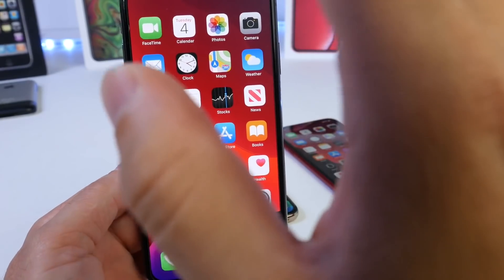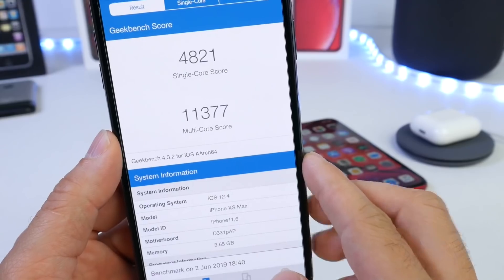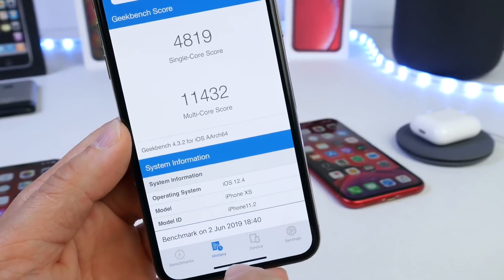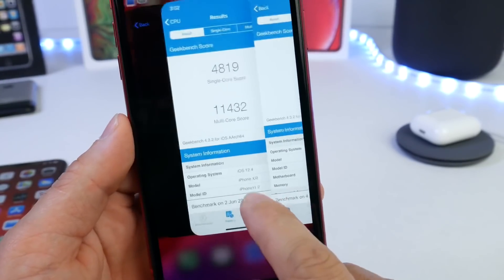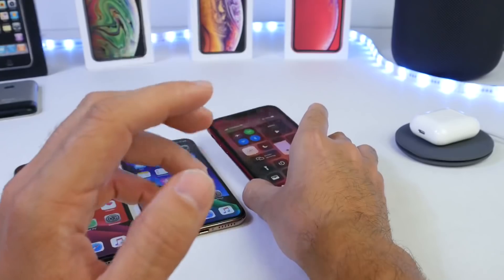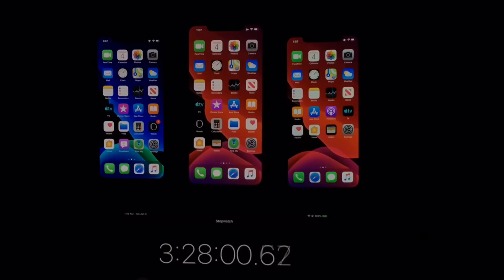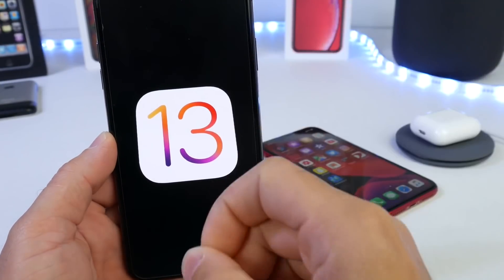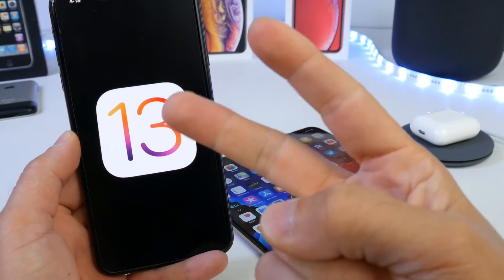iOS 13 Vs iOS 12.4 Battery & Performance Test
Apple released iOS 13 beta 1 in just a few days ago and in this video I'm going to be testing the battery and the performance of iOS 12.4 vs iOS 13, very interesting results.

3 Ways How To install iOS 13 Beta on Day one & How to prepare your iPhone’s for iOS 13